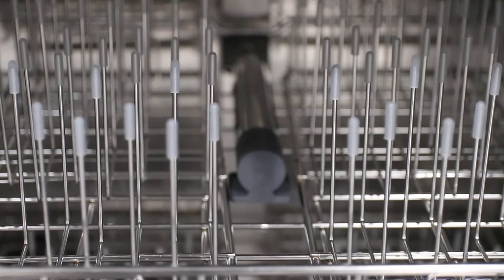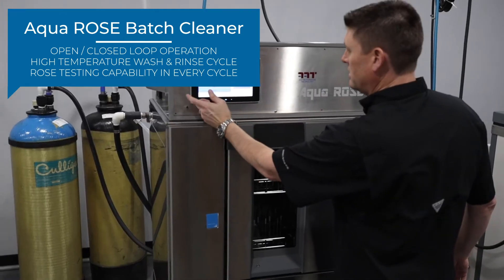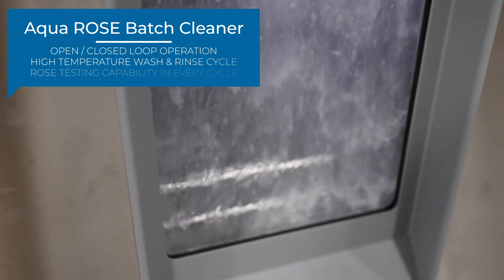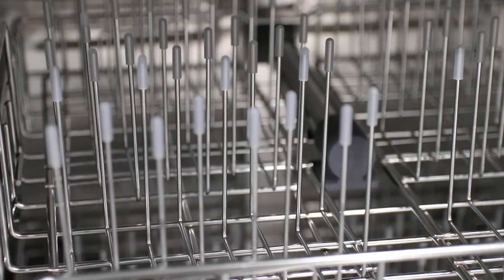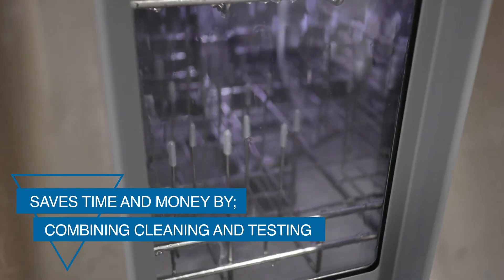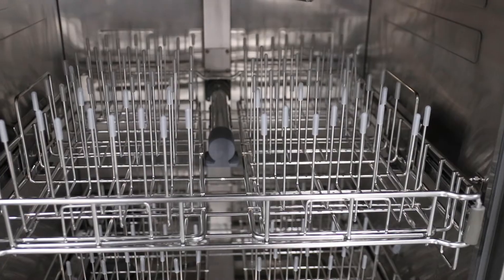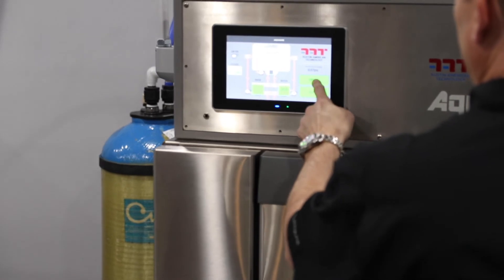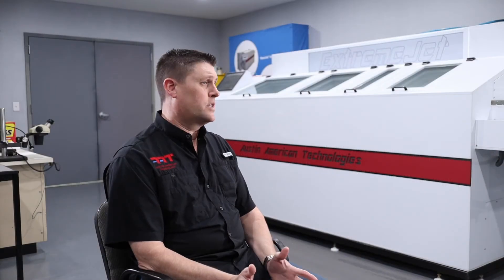Aqua ROSE™ Batch Cleaner: Open and Closed Loop PCB Cleaning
The Aqua ROSE™, from Austin American Technology, introduces a new era to batch cleaning / Ionic Contamination Testing.

Now experience a batch cleaner that offers multiple cleaning and testing technologies for capability previously unachieved in a compact footprint. In addition to aqueous and aqueous chemistry-based cleaning, the innovative Aqua ROSE™ supports process temperature ranges from ambient to 176°F. An intuitive user interface allows the operator to select the type and duration of wash, number of rinse cycles, and duration of the forced-air dry cycle.

Ideal for printed circuit boards, semiconductors, subassemblies and process tooling, the Aqua ROSE™ brings flexible, unparalleled cleaning performance to the batch process.

Additionally the Aqua ROSE™ features a heated holding tank. Providing the highest cleanliness standard, allowing the customer to meet and surpass cleanliness requirements.

SAVES TIME AND MONEY BY COMBINING CLEANING AND TESTING IN ONE STEP
Austin American Technology’s Aqua ROSE™ cleaner / tester is the only aqueous batch cleaner with automatic IPC “ROSE” cleanliness testing built into the cycle assuring proper cleaning every cycle.

ROSE TESTING CAPABILITY IN EVERY CYCLE
The new Aqua ROSE™ cleanliness measuring algorithm uses the Resistance Of Solvent Extract (ROSE) test methodology laid out in IPC TM-650.  The “ROSE” test is the recognized industry standard in measuring and monitoring ionic cleanliness of manufactured modules on most military, space, and medically related products.

Previously the two operations were two separate systems and just a few samples were pulled for ionic cleanliness. Combining these into one operation, makes collecting and controlling ionic cleanliness effortless and 100%. Every batch cleaned can be programmed with an automatic ROSE test of 1 to 10 minutes which occurs prior to the final DI rinse and before the drying operation eliminating the possibility of a batch escape and cuts the need for extra board handling and test equipment.  This is unlike other cleaners that simply report the final rinse DI purity and do not report the actual ionic cleanliness level (NaCl eq./cm2).